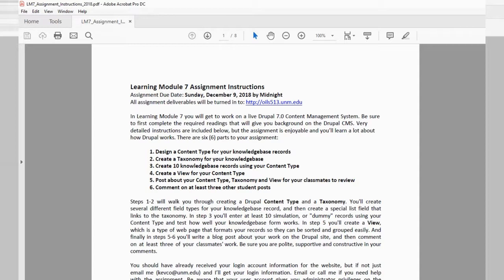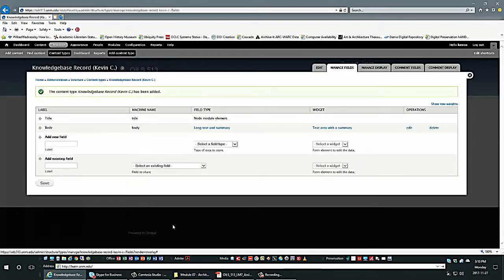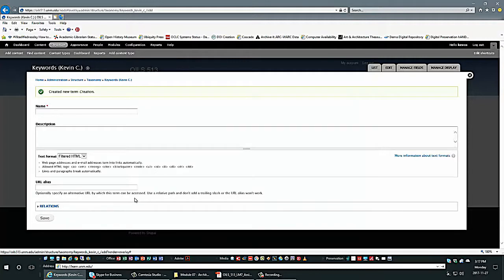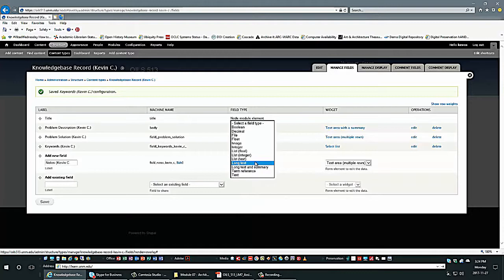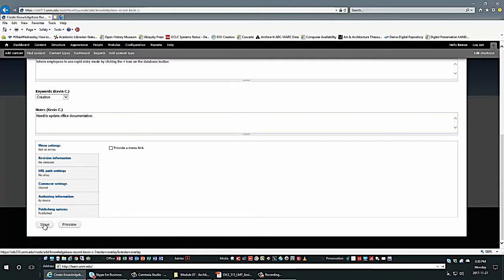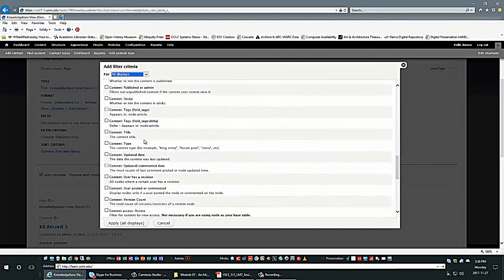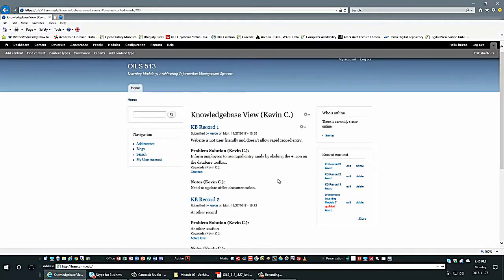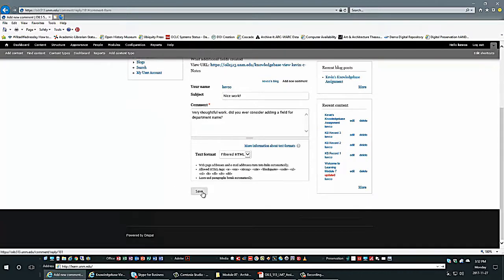OILS 513, Module 7: Drupal Assignment Demonstration (Fall 2018) NEW